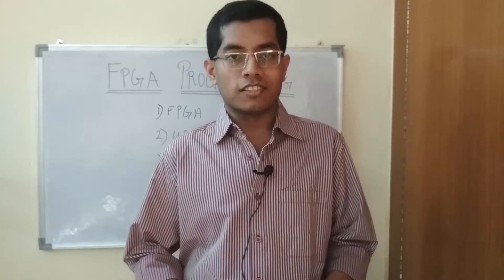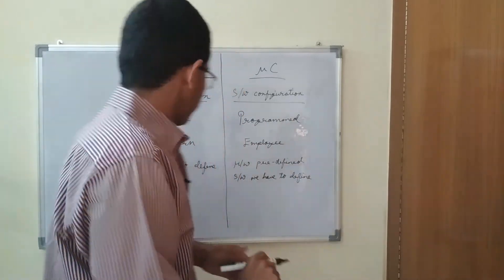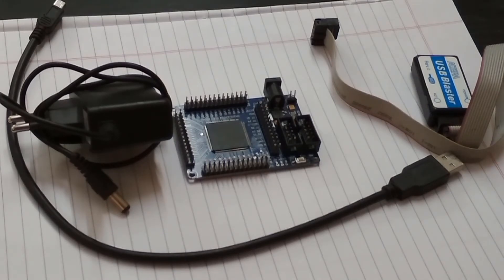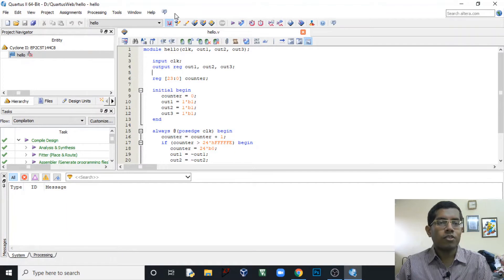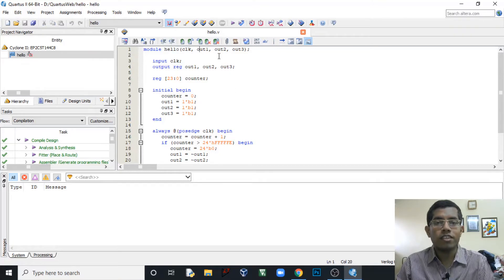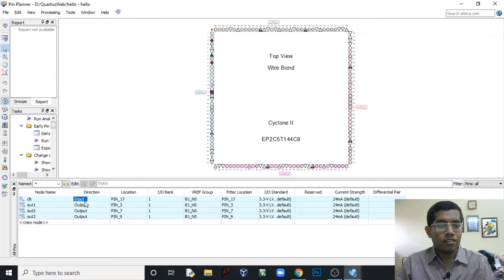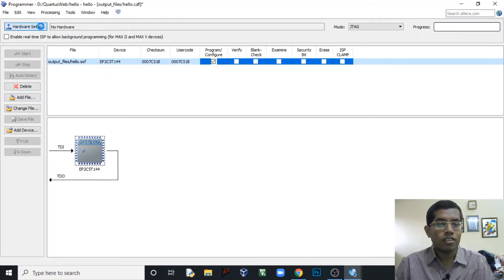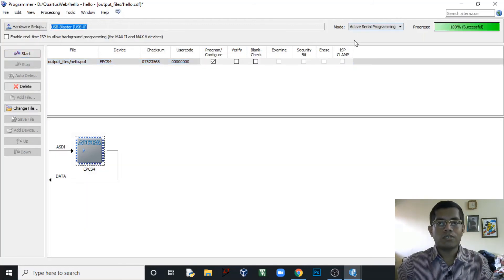What is an FPGA ? | How to program FPGA Board? | Introduction to FPGA | FPGA Tutorials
This video is an attempt to provide a basic introduction to FPGAs. FPGAs used to be very expensive in the past, but not anymore. Microcontrollers are quite common these days amongst electronics hobbyists. But there is a limit up to which the microcontrollers can provide freedom to configure itself, to the programmer. For example, an AVR microcontroller can behave as an AVR microcontroller only, it cannot be configured as ARM or 8051 microcontrollers. But FPGA provides this level of freedom. Hence this video is an attempt to provide resources to programmers to deal with FPGA in as low costs as possible.

➡️Keep Supporting🙏